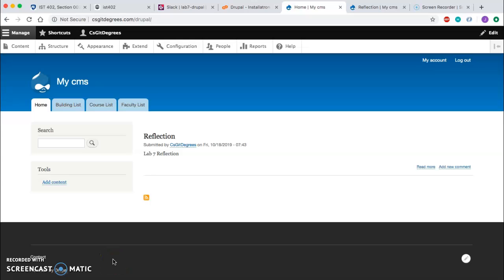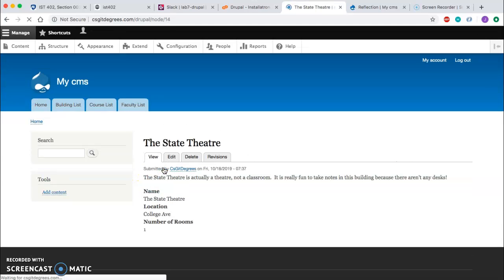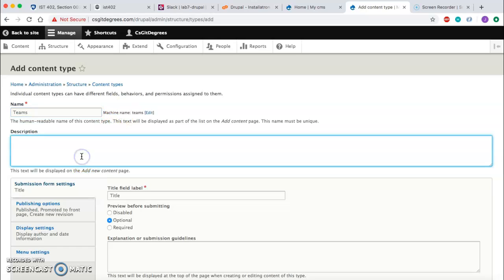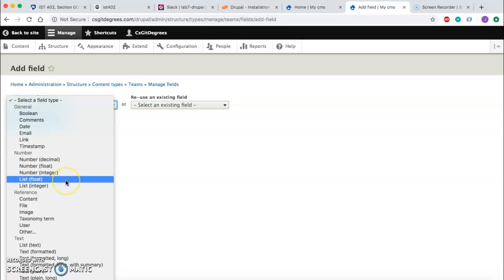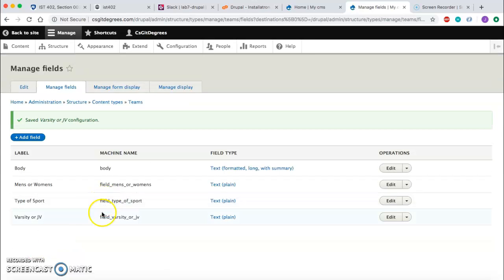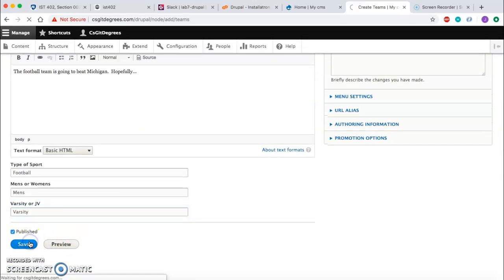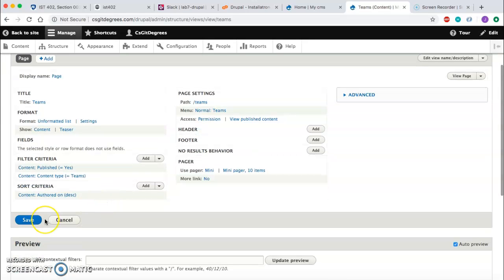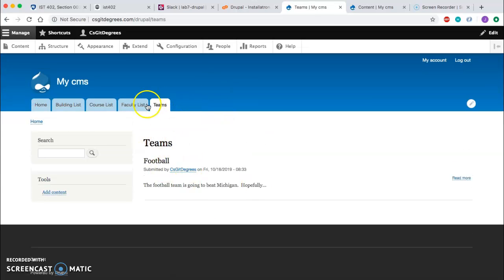Drupal Content Types and Views